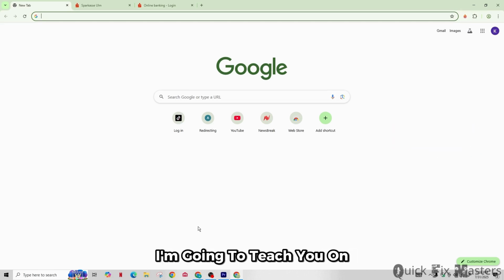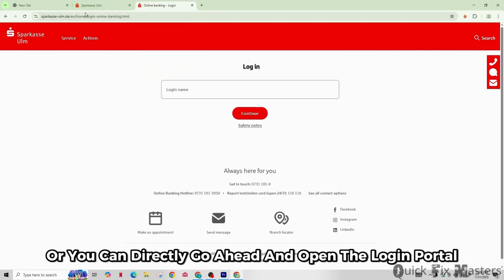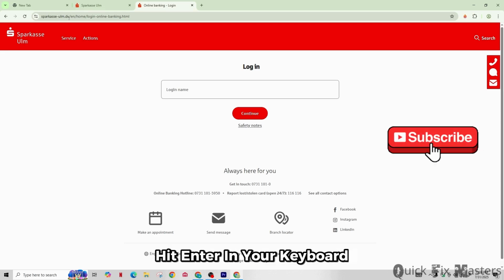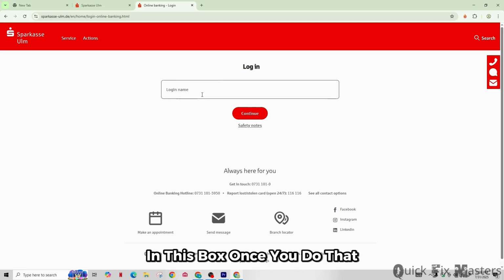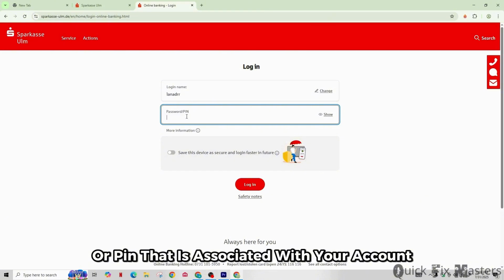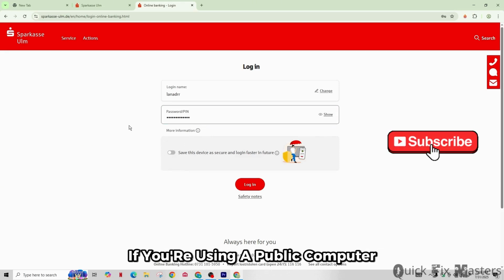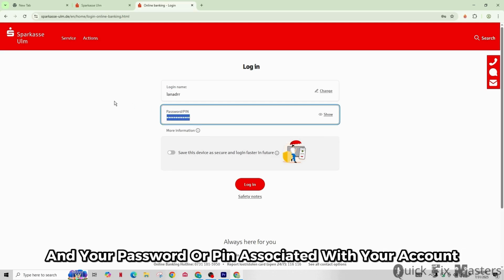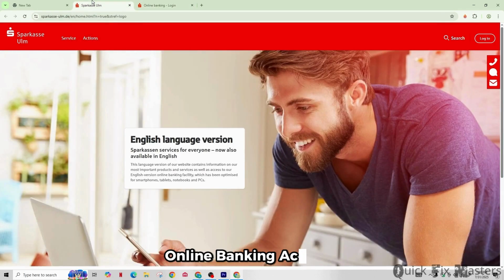How to Login to Sparkasse Online Banking Account | Sparkasse Sign In Guide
Want to access your Sparkasse account? This 2025 tutorial explains how to login to Sparkasse online banking. Learn how to sign in, use mobile banking, and troubleshoot login issues. Also covers Sparkasse app login, Sparkasse online banking setup, and Sparkasse account password reset 2025.

Timestamps:
0:00 Introduction
0:10 How to Login Sparkasse Online Banking